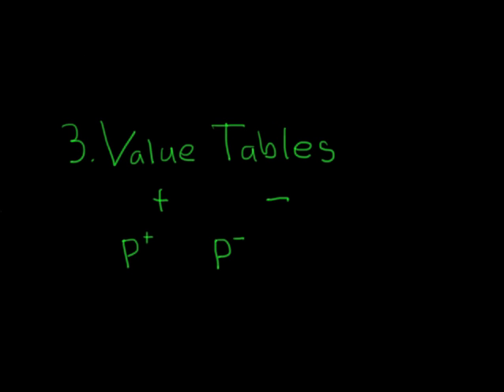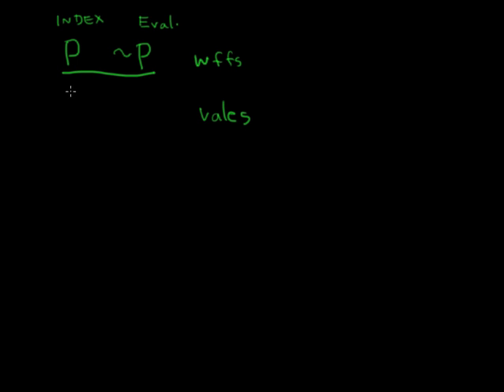3. Value Tables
Propositional logic: value tables